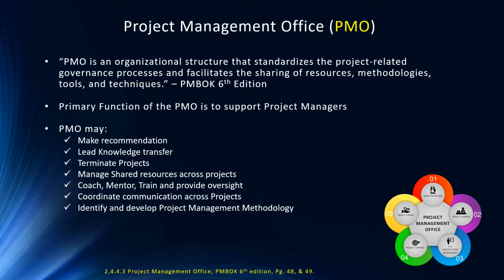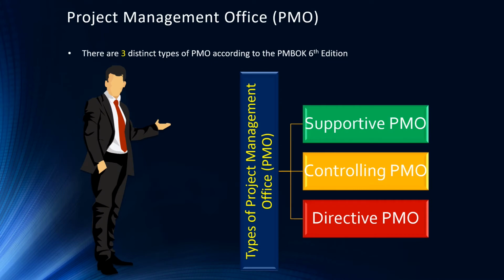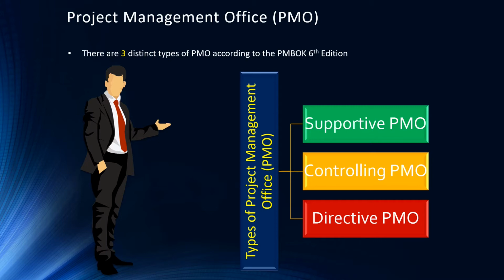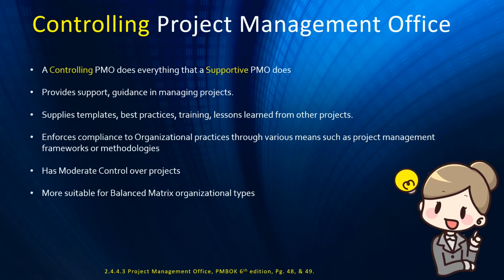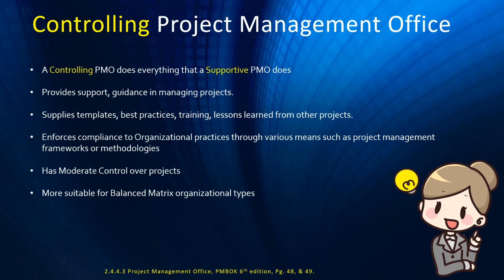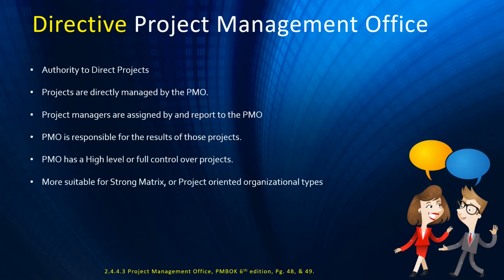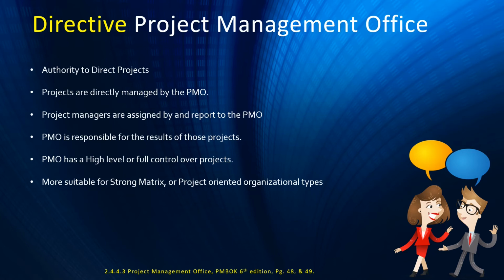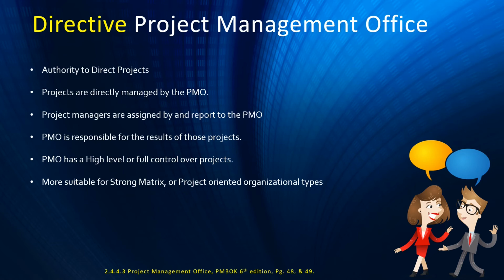PMP Exam Prep 2020 (Types of PMOs) PMBOK 6th Edition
Lesson on the types of PMOs based on the PMBOK 6th Edition.